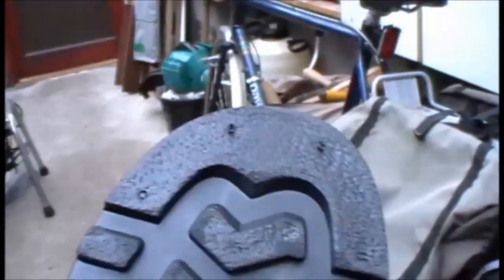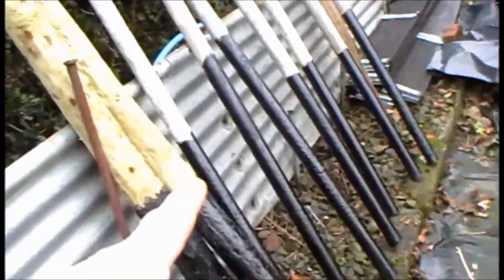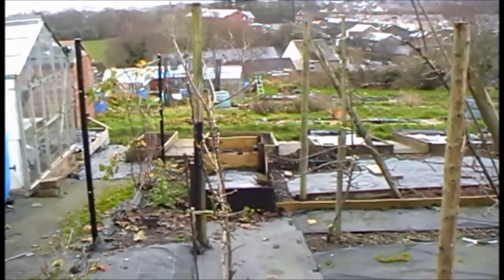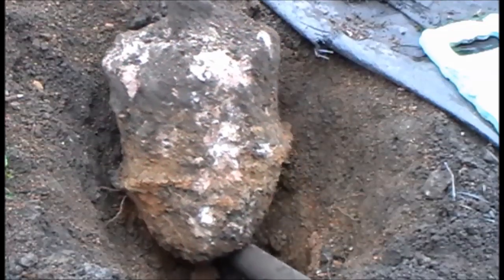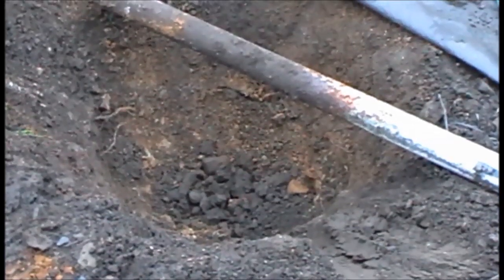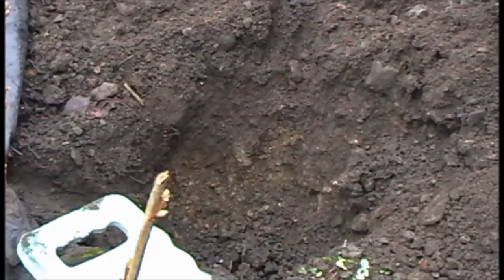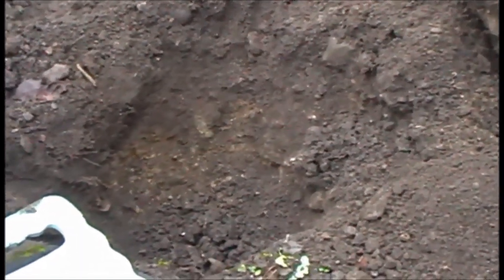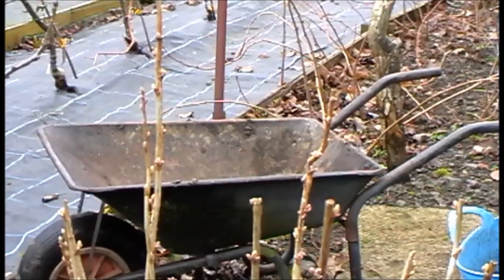Why you should treat your posts BEFORE putting them in the ground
Its a good idea to treat any wooden (or metal) post thoroughly before you put it into the ground - even though I bought these posts as 'tannalised' they've not been in the ground that many years and were completely rotten (just waiting for the next gale to blow them over). I hindsight I would have given them a further coat or two of Bitumen paint, them perhaps I would have been spared the job of digging the concreted stumps out!!